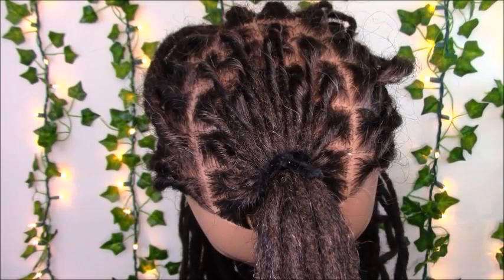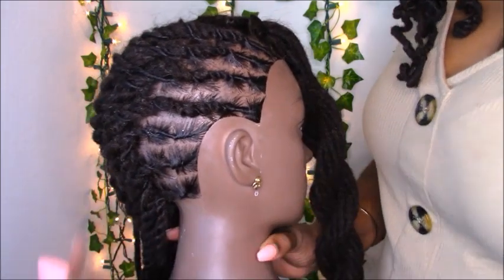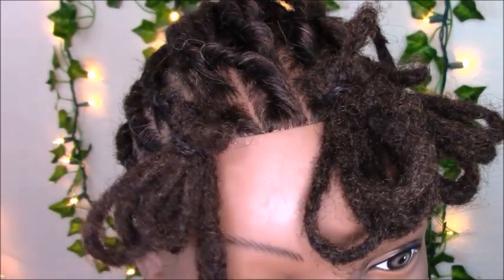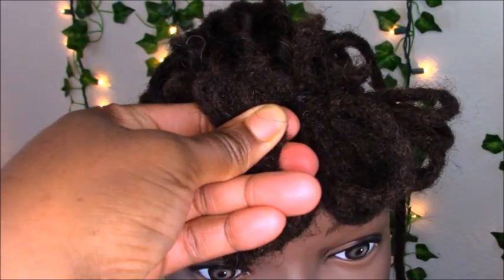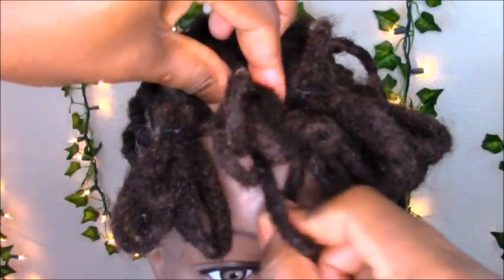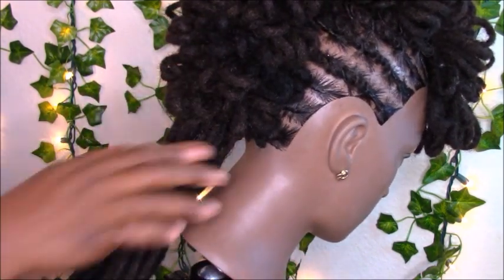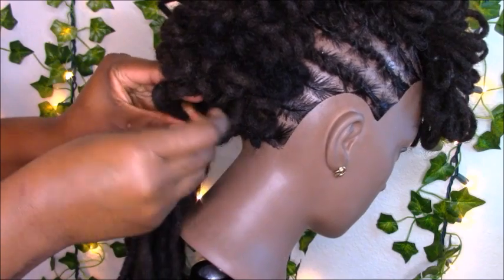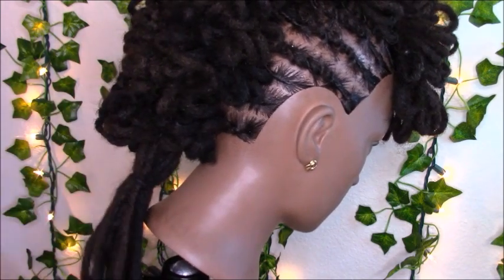Loc Down Mimic #2 | Loc Petal Mohawk | Loc Style Tutorial | Dreadlock Trending Hairstyles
What's Up Loc Nation! In this video I will be showing you how to do this fire Loc Petal Mohawk. Watch this video to see how its done!

PRODUCTS TO CONSIDER TO KEEP YOUR LOCS CLEAN AND HEALTHY

CLEAR ELASTIC HAIR BAND

Dr. Bronner’s Pure Castile Liquid Soap(Tea Tree, 32 Ounce)

Portable Inflatable Shampoo Basin

Tropic Isle Living Jamaican Black Castor Oil Daily Hair Growth Leave-in Conditioning Mist

PRODUCTS TO CONSIDER FOR ITCHY SCALP

Loc-a-fella Eucalyptus Shampoo

Razac Haircare Loc-a-fella Loc Drops Anti-Itch Hair & Scalp Conditioner 8

10 Essential Oil Wood Box Set 10mL USDA Organic 100% Pure (Tea Tree-Lemon-Lavender-Sweet Orange-Rosemary-Lemongrass-Frankincense-Peppermint-Eucalyptus-Cedarwood)

Tea Tree Oil
Peppermint Oil
Lemon Oil
Rosemary Oil
Eucalyptus Oil

HOW TO BUY AFRO KINK HAIR FOR MAKING LOCS

100% Afro Kinky Bulk Human Hair For DreadLocks, Loc Repair, Extensions, Twist, Braids 8" Long

100% Afro Kinky Bulk Human Hair For DreadLocks, Loc Repair, Extensions, Twist, Braids 16" Long

100% Afro Kinky Bulk Human Hair For DreadLocks, Loc Repair, Extensions, Twist, Braids 8" Long 4 Pack

BLONDE, HONEY BROWN, BURGENDY, DARK BROWN 100% Afro Kinky Human Hair for Dreadlocks, Loc Repair, Extensions, Twist, Braids

HAIR ACCESSORIES

40 Pack Bridal Wedding Hair Pins Rhinestone Hair Clips Accessories for Women and Girls

40 Pack Flower Crystal Rhinestone Hair Pins with a Storage Bag for Bridal Wedding Hair Accessories (White)

yueton 40pcs Wedding Bridal Pearl Flower Crystal Hair Pins Clips Women Headwear Hair Accessories

Artio Wedding Hair Pins Accessories with Rhinestones for Women and Girls 3PCS (Silver)

Yokawe Bridal Wedding Hair Pins Silver Crystal Bride Hairpin Rhinestone Hair Accessories for Women and Girls(2 PCS) (Silver)

Kercisbeauty Wedding Pearl Hair Pins for Brides Bridal Rhinestones Updos Hair Piece Bridesmaid Hair Accessory (Set of 6)(Rose Gold)

yueton 10pcs Bling Starry Crystal Rhinestone Bridal Wedding Hair Pins Women Headwear Hair Accessories (Clear)

Aegenacess Set of 5 Wedding Hair Pins Crystal Rhinestones Floral Clips Accessories for Brides and Bridesmaids (Silver Clear)

Youngbodzy - Mixed Feelings ft Vkillz
Youngbodzy - Good Time (Prod. by Vkillz)